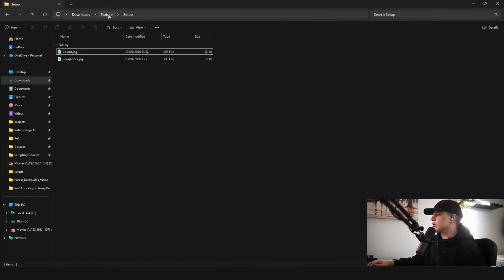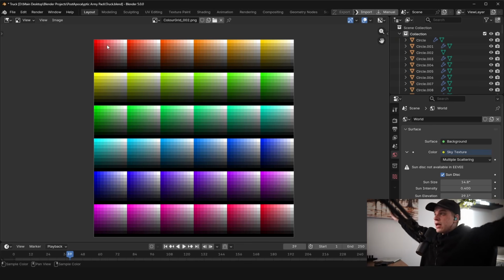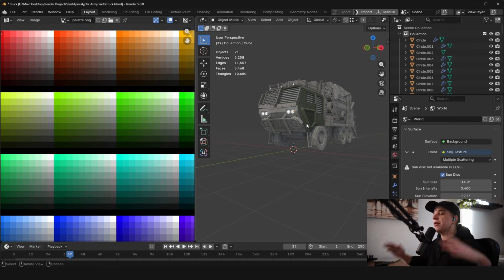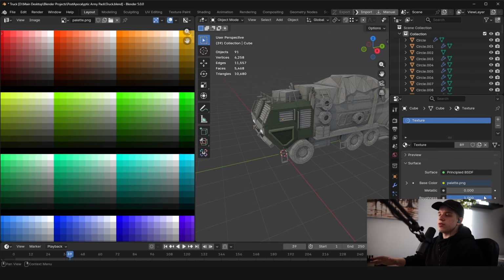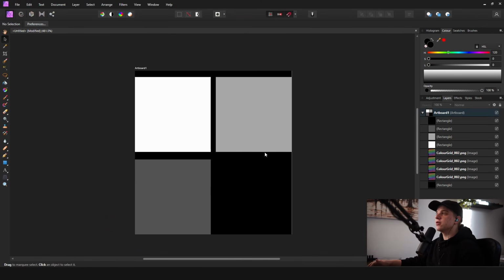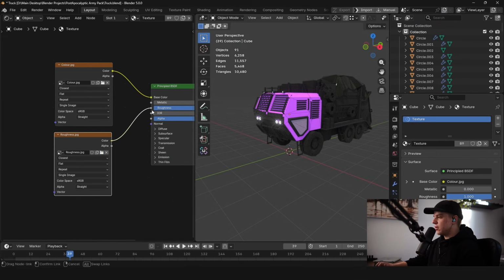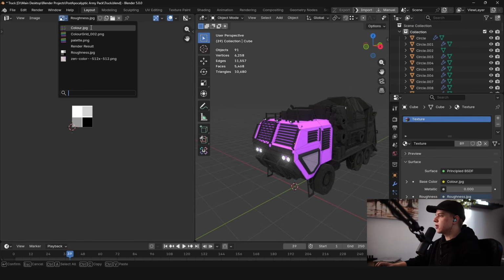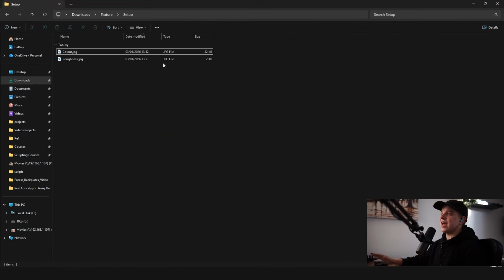How to Texture Low Poly Assets in Blender (EASY)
In this video I will walk you through my workflow for creating game ready textures for low poly assets